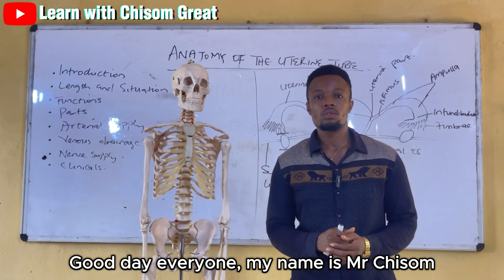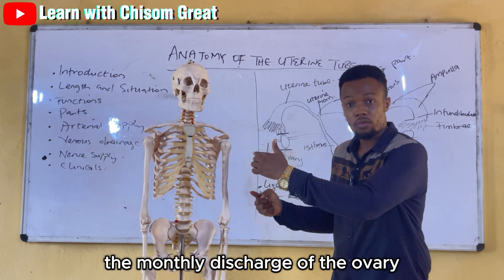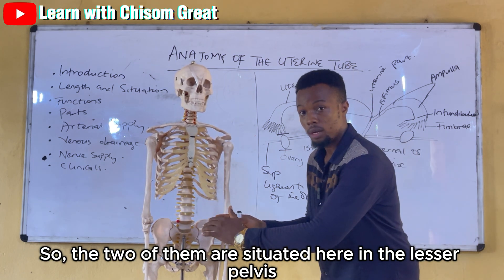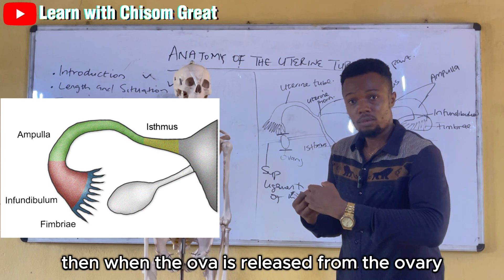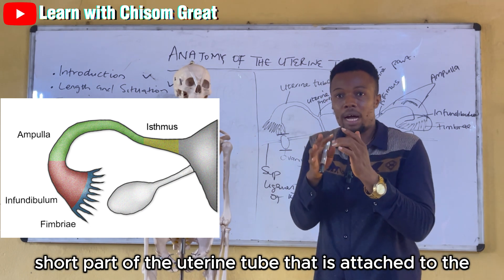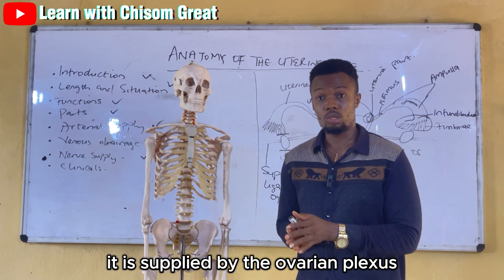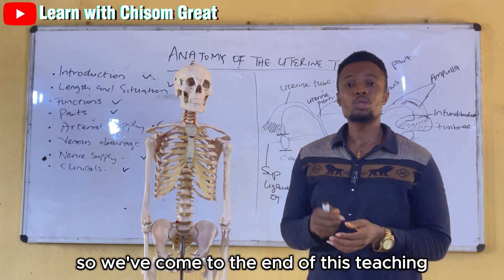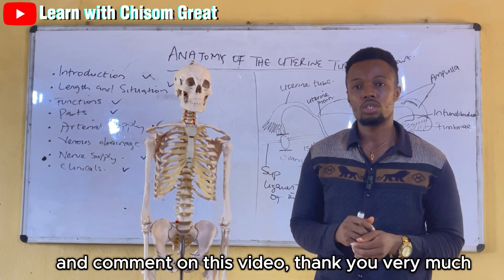ANATOMY OF THE UTERINE TUBE